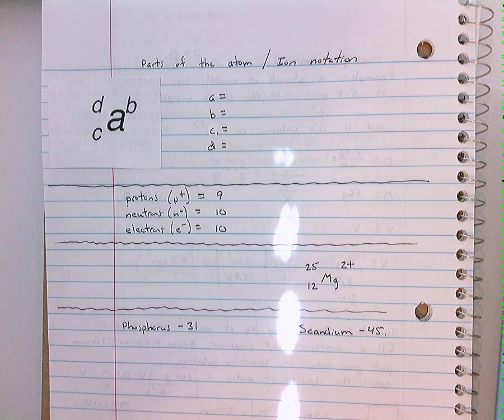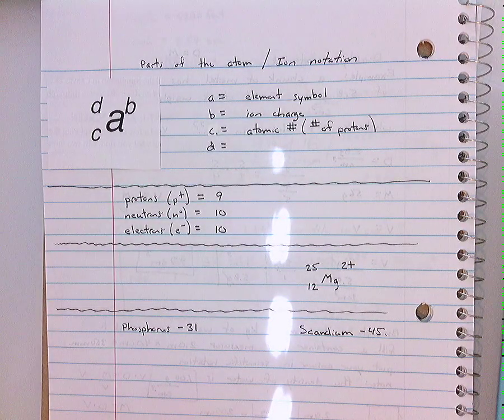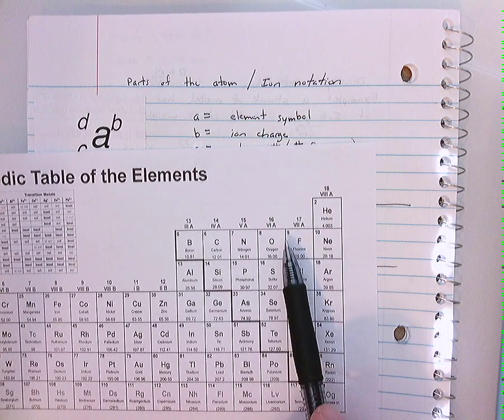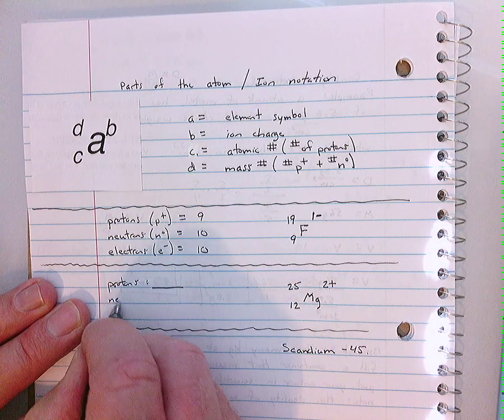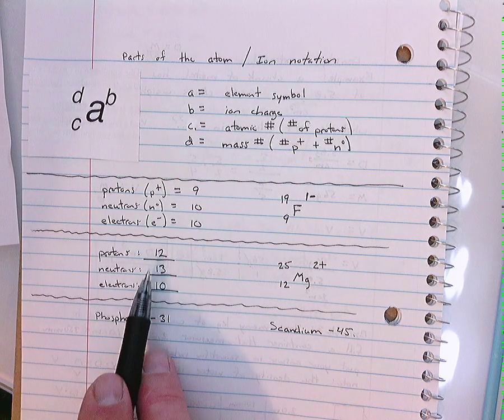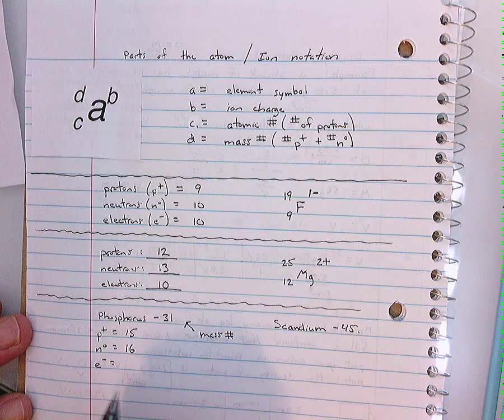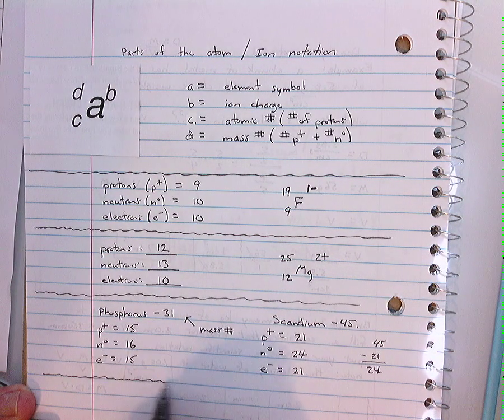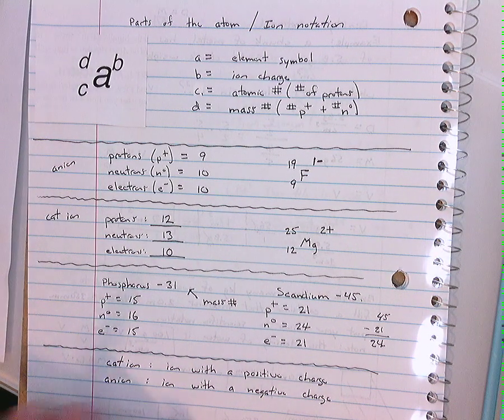Bio Objective 3 Parts of the atom video